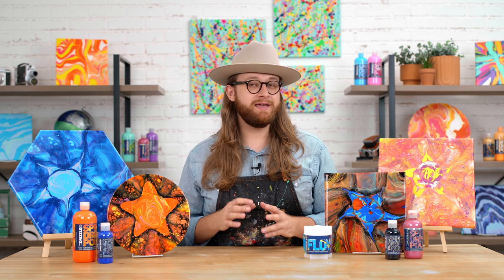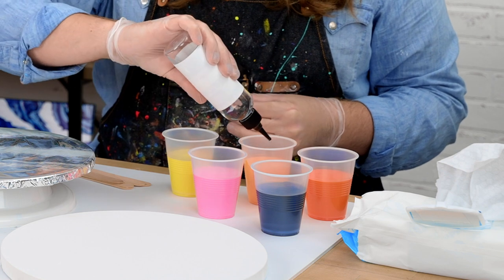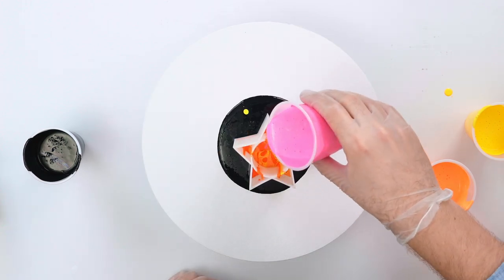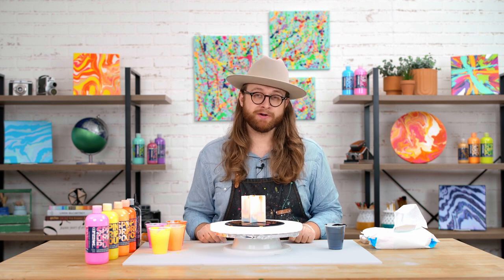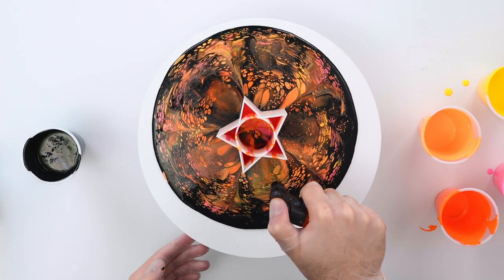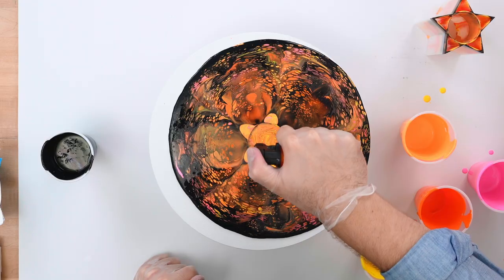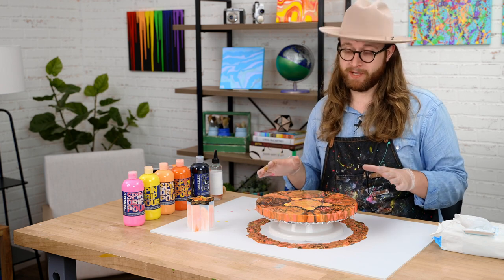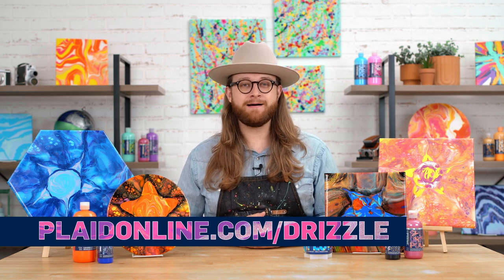Star Pour Cup Tutorial - FolkArt Drizzle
FolkArt Drizzle is a comprehensive program of specially formulated, high flow pouring paint and tools is ready to flow, pour, spin, splatter, and drip!

Acrylic paint pouring has never been easier than with the FolkArt Drizzle Open Pour Star Cup. This cup, with a star shaped slot, will give your fluid art different visual effects to make a unique piece of art with FolkArt Drizzle Premium Pre-Mixed Fluid Pouring Acrylic Paint. Express yourself through loose and colorful art with this handy tool and ready-to-pour colors!